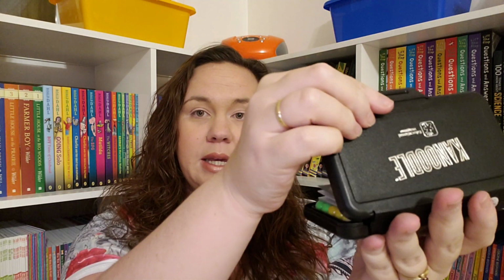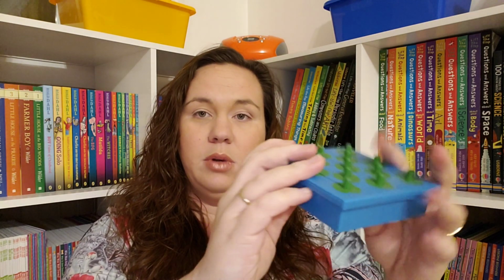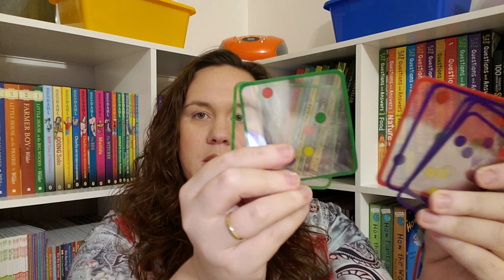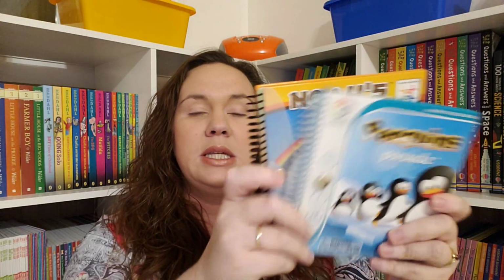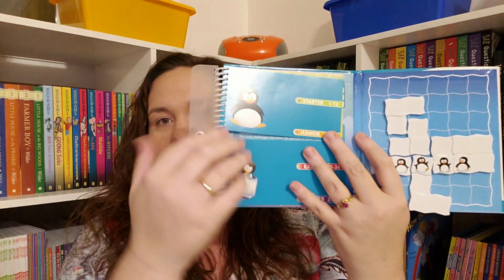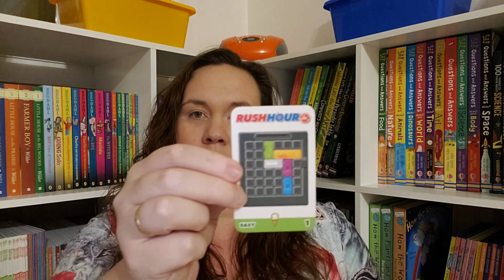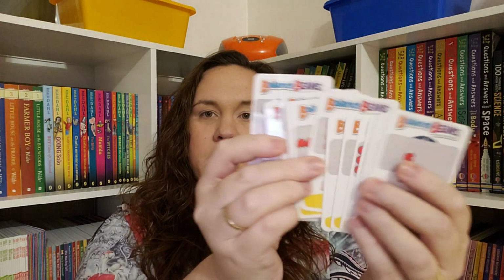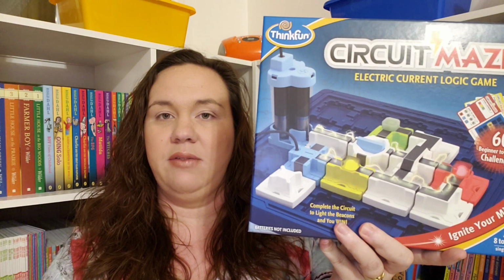Single Player Logic Games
Gameschooling is such a fun way to learn, join us in a gameschooling by subject series. Up this week is cooperative games for every age.